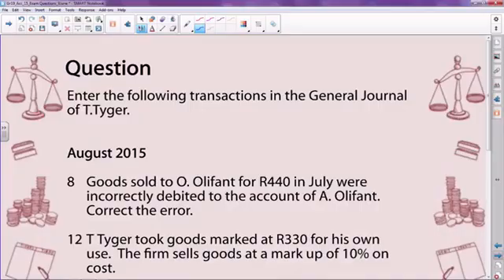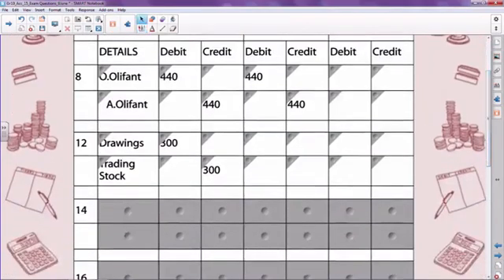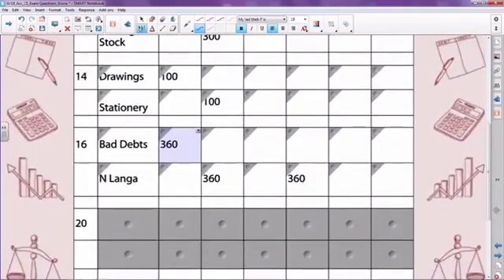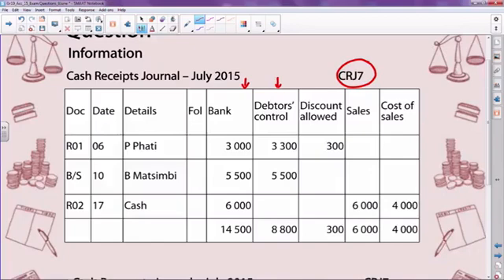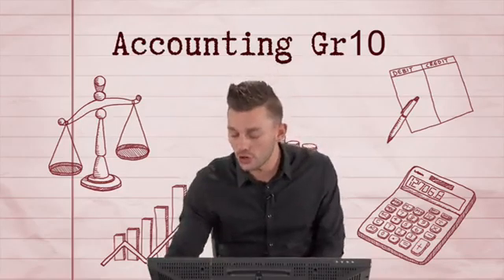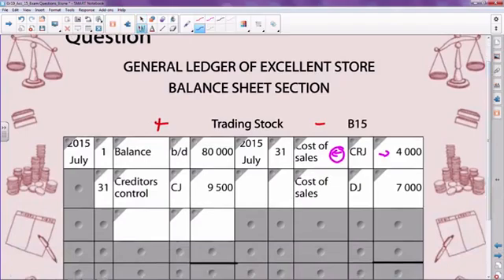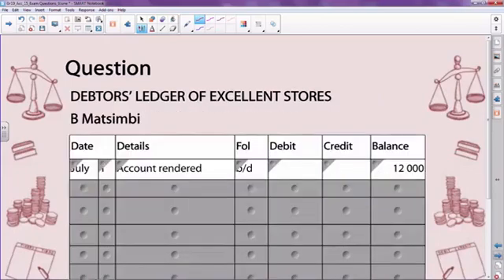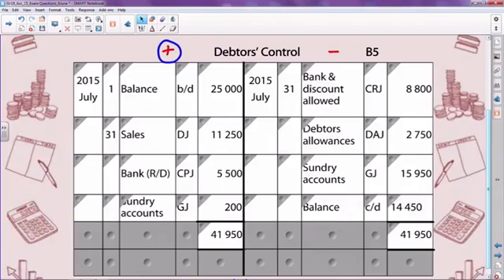1403 Gr10 Acc Exam Questions